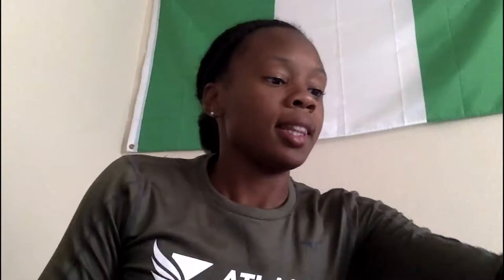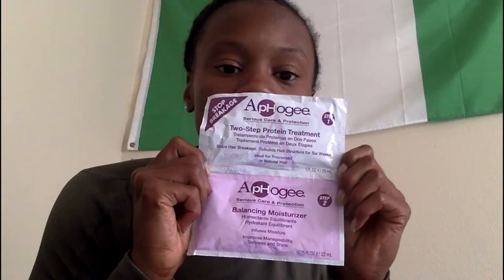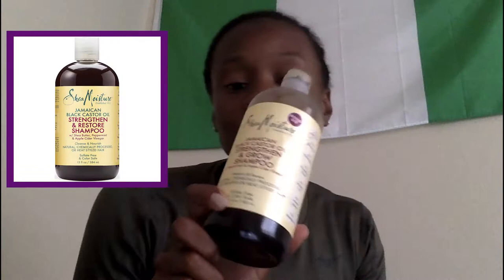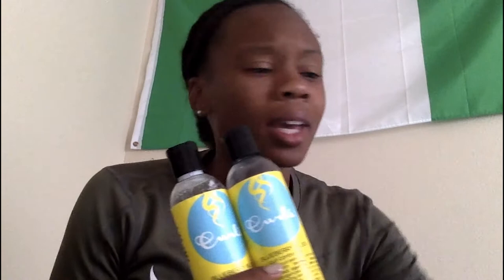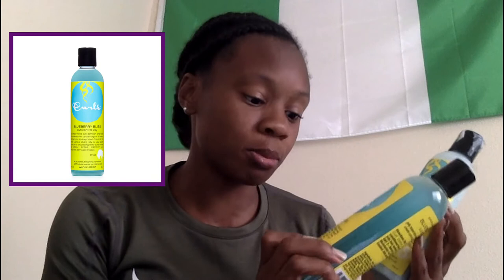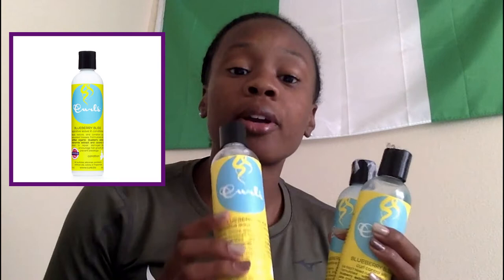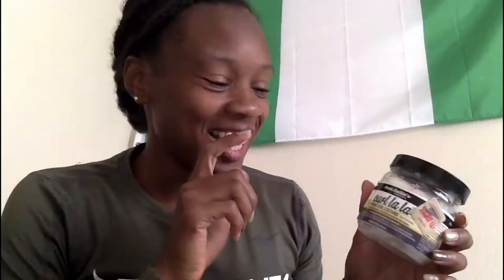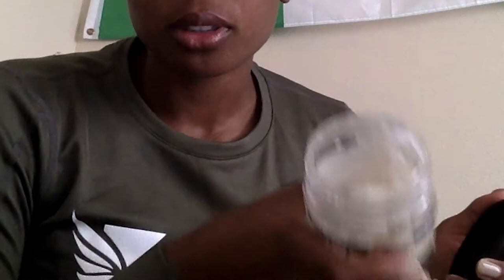My Favorite Products│Keturah Orji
I list off my favorite products including Shea Moisture, Cantu, Aunt Jackie's. I'm nothing close to a professional but my twist outs be fleeky.